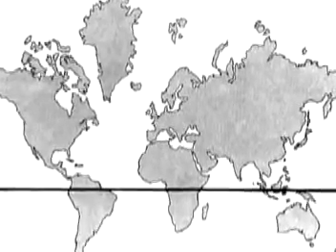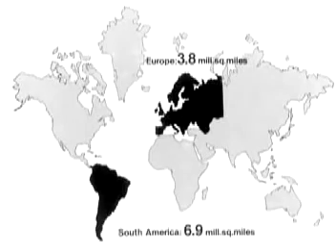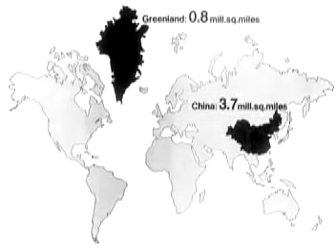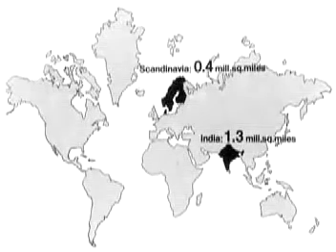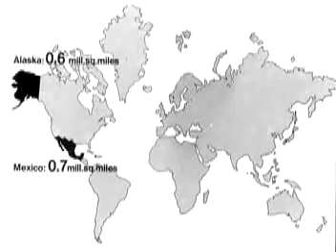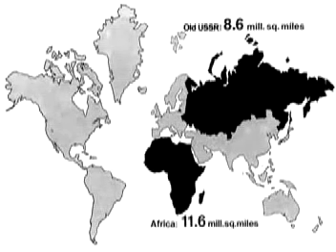Google Lied To You, The Worlds Map Are Build On Racist Foundations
Original video name: "Lloyd Pye: Our World Maps Are Wrong"

Just like this guy says that we now have to THINK FOR OURSELVES stop letting ANOTHER NATION teach you and your children on what is what and who is who
And even what is what colour.. redheads are NOT RED they are orange to brownish.. brunettes are NOT black haired they are brown.. black haired is NOT a damn brunette
Blond is another word for saying YELLOW.. look it up in their dictionary.. i had this EDOMITE female laugh at me when i said her hair is yellow she said : you mean blond" this was an old bitch, like in her 40's and i was in my 20's
Dumb bitch thought she was smarter until i sat her down like a little giggling school girl and she shut the fuck up these edomites often think they smart cause they went to school and learned what the teacher monkey has taught them like the chimp they are

Then you will find out you are not black neither.. we are different shades of brown, chris brown is lighter brown then wesley snipes and yet they call both of them black men.. i seen mexicans darker than chris brown and east indians darker than him and yet they call them brown people
Wait.. i have brown people in my family too and yet they call them black people..
a brown bear is brown them edomite devils admit that and a black bear is black they also admit that and yet they call a black haired edomite female a brunette

So they use that fake science (science means knowledge) they teach this for generations upon generations so when you come they automatically think what does this negro know... and our people are the SAME as edomites also
Often wanting to go to caucasian filled lands and caucasian filled schools for a so called good education.. the word education means "training of an animal" so yes you ARE educated

So guess what i call you when you are proud of your education you got from esau you stupid negro.. (If your forefather is Jacob then guess what? You a negro, whether you latino or native or mexican whatever, you are the son of a so called brotha man, so yeah, dont think i didnt mention you, i just didnt explain it to you properly)
So guess what i call you? you got it.. i call you a well trained chimp.. now roll over for your master bitch and bark like a mutt ass chimp... (this is for them proud to have an education types.. i know yall watch the videos.. you buster... 1 Corinthians 1:26, keep thinking you smart you homosapien... hahaha.. get it? esau is a faggotsapien and you too cause you love him so much.. ima earthling.. HAHAHAHA

Anyway.. stop believing that another race, another nation knows what is best for you and your children what you need to eat and drink which are safe and full of nutrients for you, THIS IS WRONG..
Ima use animals for example.. a cow does not eat what an elephant eats... elephants and giraffe also eat different things.. a cow is not supposed to be eating meat and corn and yet they grind corn up for the cows to eat so now you drink their milk and BOOM you get all kinds of diseases.. i got that video here:

Dont Drink Cows Milk, It Will Give You Diabetes, Adipocytes, Obesity

So yeah you need to DE-LEARN everything you have been taught BY YOUR ENEMIES that never had YOUR best or even good interest for you... they are not for your benefit they are for their own benefit
Even the world map was build with a racist mindset and yet our people soul hardly believe in it not knowing that they are sucking on edomite toes everytime they reference it in their arguments about how this looks and how that looks on the world map

You have been fed a lie and therefore you are not a liar you are WRONG... which if you continue doing after knowing the truth THEN YOU A GODDAMNED LIE also JUST like your daddy esau... just like daddy (tupac song)
Anyway... a person that is colour blind and says the thing is orange while it is clearly red.. is he a LIAR? No.. but is that person wrong? YES that person is wrong.. but not a liar

So it is not natural to eat whatever THEY FEEL like giving you to eat.. if you develop shortness of breath aka asthma then guess what? you just got poisoned and stop eating food with pesticide in them that will starve you of oxygen.. dont believe me? then eat fruit and vegetables for 5 days and see your shortness of breath kick in and then stop and detox and watch it LEAVE
Your throat will be squeezed it seems it is like someone is choking you to where you need to gasp for air even when you talk and walk at the same time or try and sing along to a song you like...

This is what they feed cows and then YOU get to eat that cow.. they make cows cannibals and other animals they do it TOO...

Read the rest in the comment section: ...